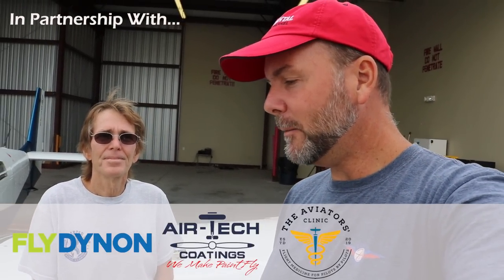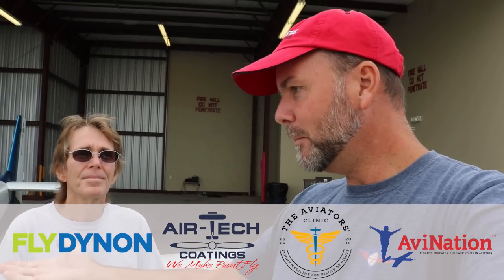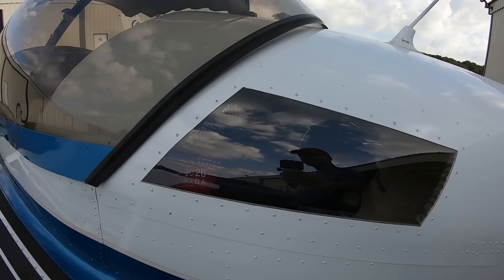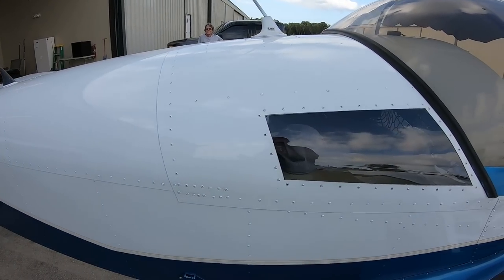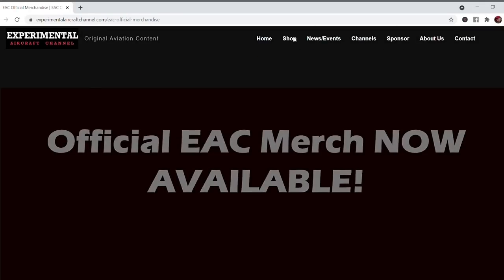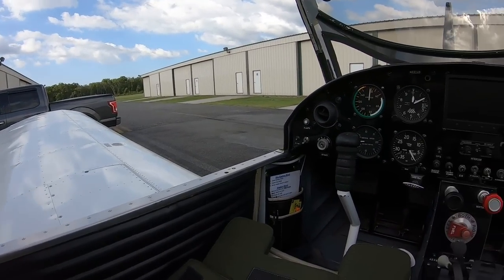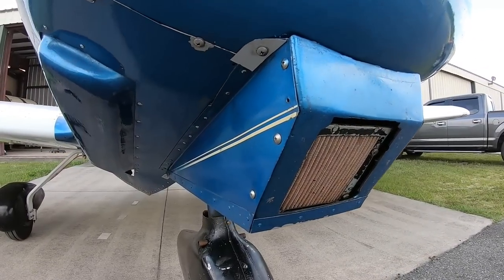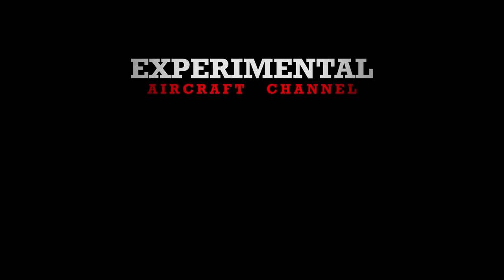Legacy Engine Franklin - Zenith CH601XLB Aircraft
Legacy Engine Franklin - Zenith CH601XLB Aircraft built by Joe Aloof based in Dunnellon FL gives us a tour of his custom Airplane!